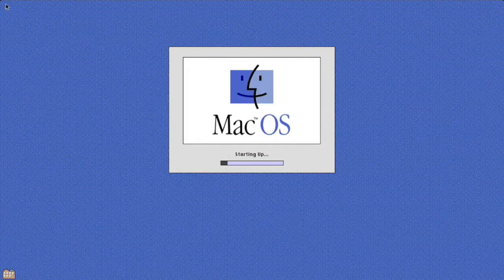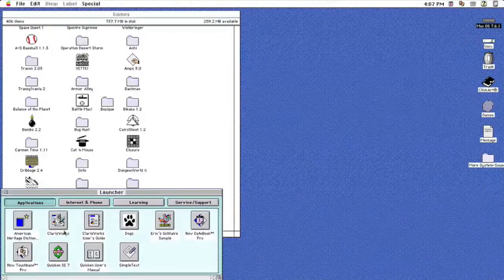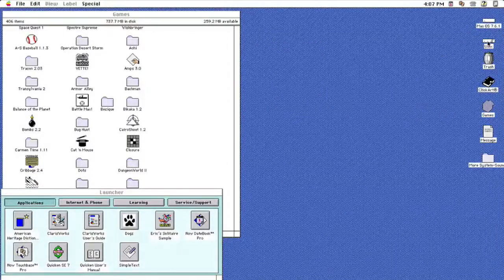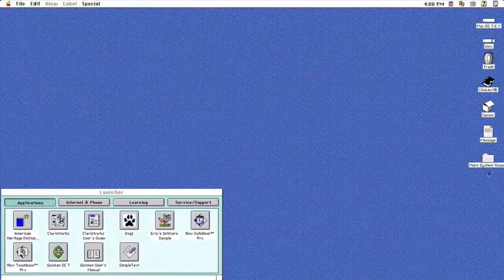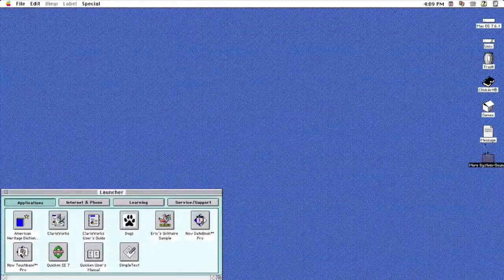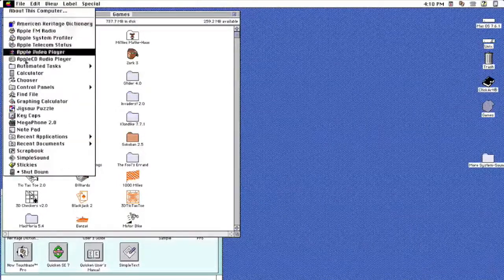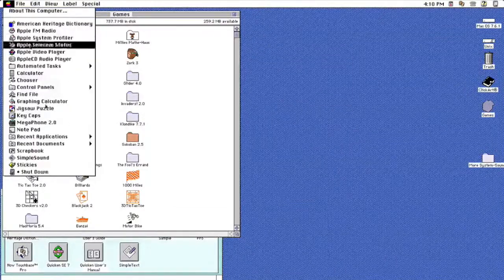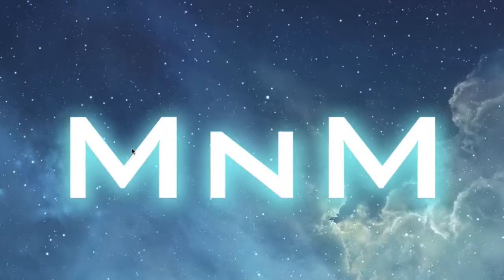Vintage Mac OS Emulator Part 1